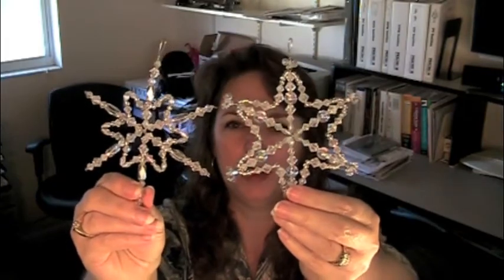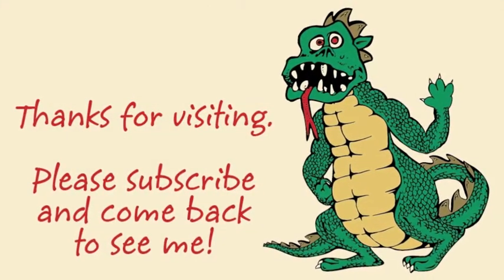How many ornaments were there?!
As promised, I counted the Christmas ornaments when I took down our tree.

Background music at the end of this video is "Vista", a jingle found in iMovie/iLife and used with Apple's permission.